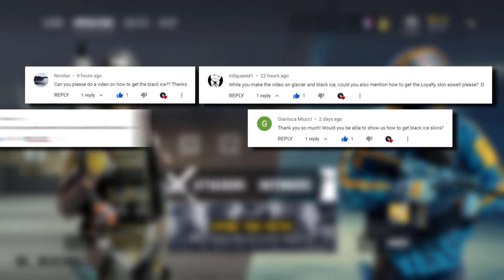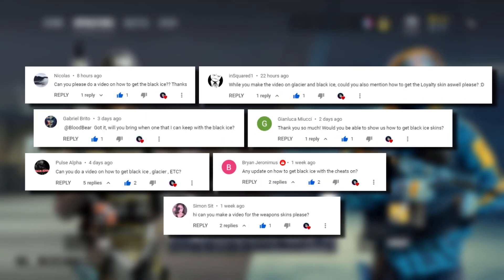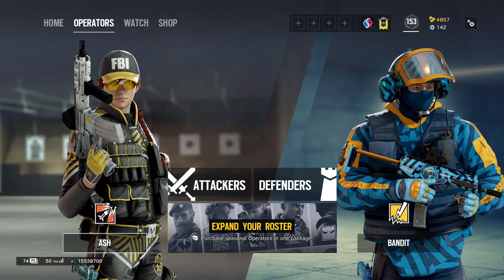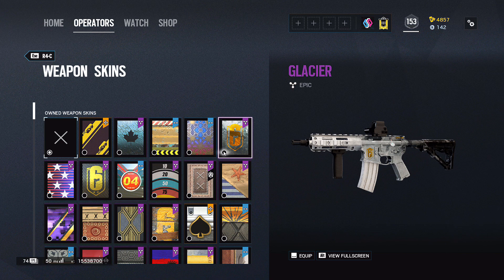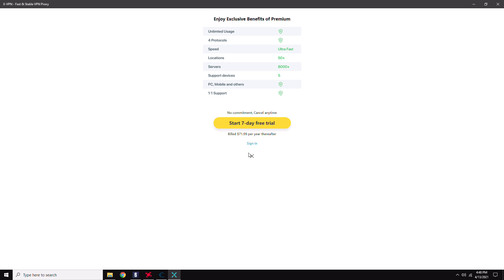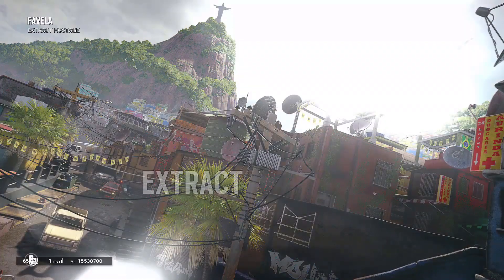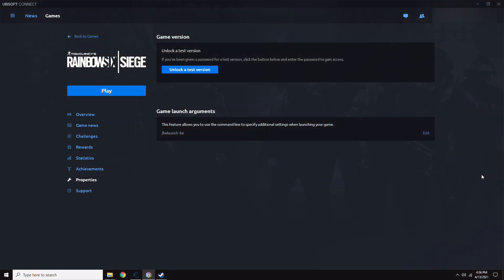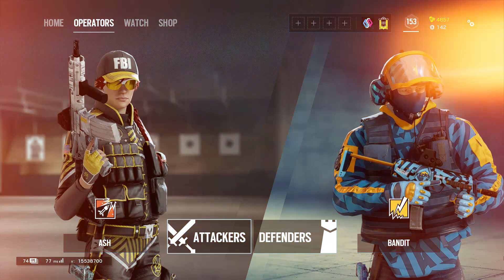How To Get *GLACIER* Skins + RARE SKINS For FREE! (Unlock All) - VPN METHOD! | Rainbow Six Siege PC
How To Get *GLACIER* Skins + RARE SKINS For FREE! (Unlock All) - VPN METHOD! | Rainbow Six Siege PC (Crimson Heist Working!)

--Go to this link for the first part of this method!--

If you enjoyed, Smash That 👍 Button! Thx

Hey there! New to BloodBear's Channel? If so, here's what you need to know!
I enjoy Gaming a LOT, so I use this channel to explore fun First Person Shooter's, Battle Royale's and much more, to help you have a enjoyable watching experience!

-BloodBear